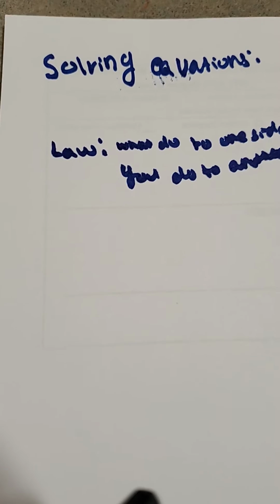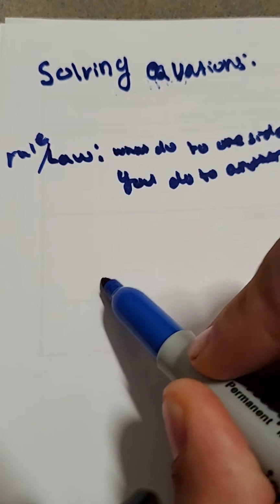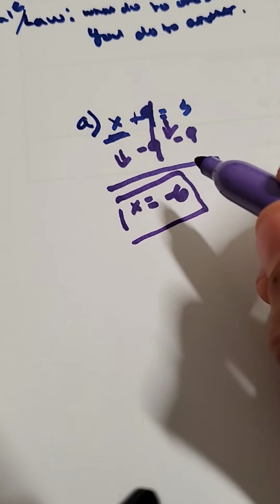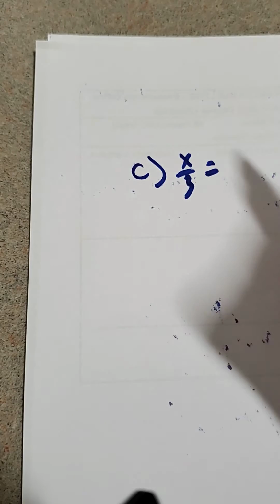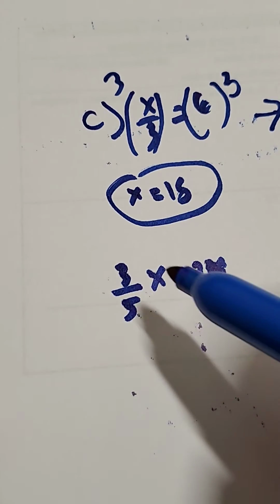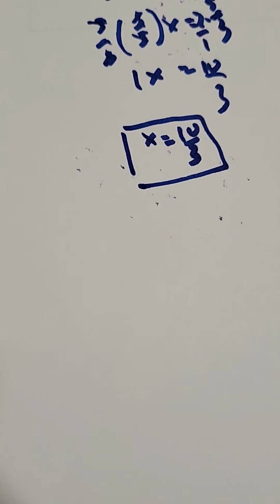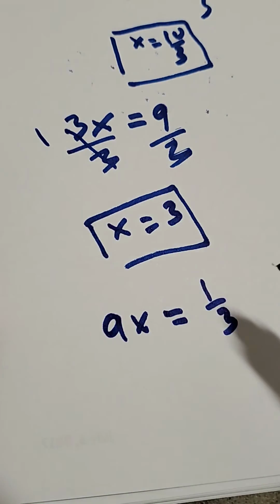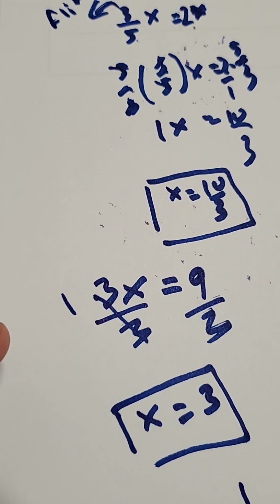Tricks to solving 1 step linear equations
in this video i explain the intuition behind solving linear equations, and i share tips and tricks to solving these types of equations.